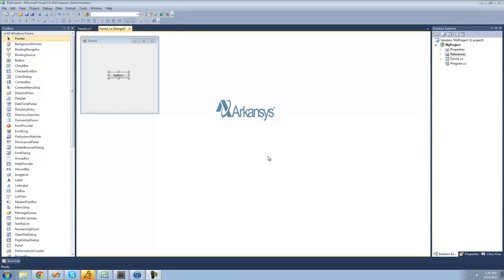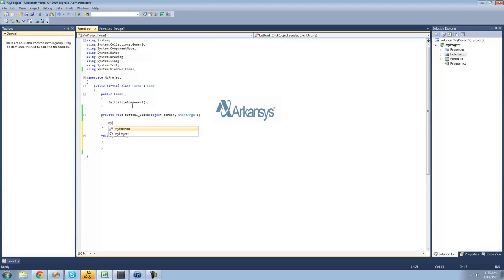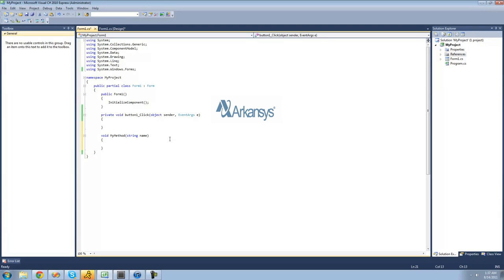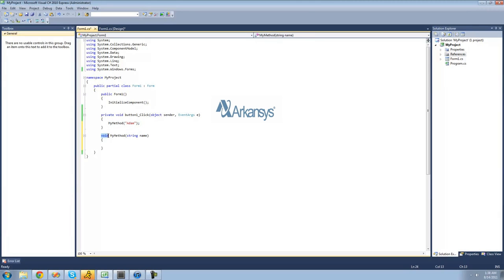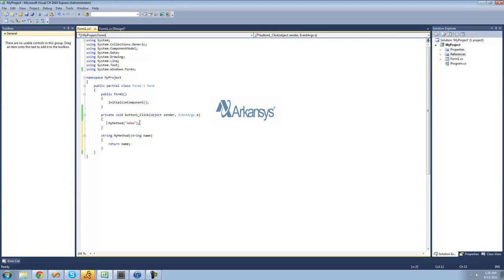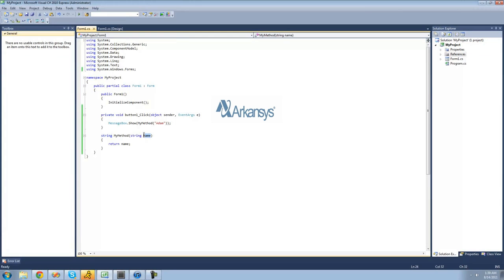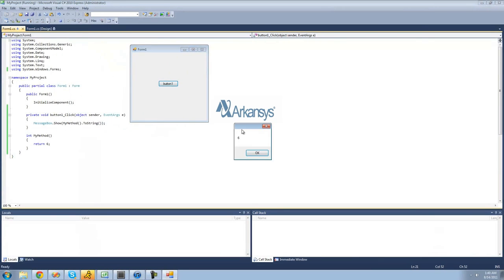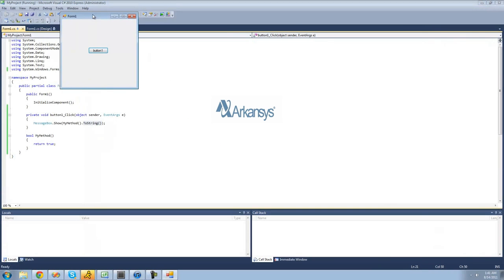C# Online Training Classes| C# Tutorials | C#.Net Learning videos